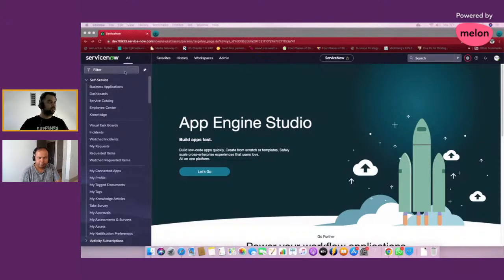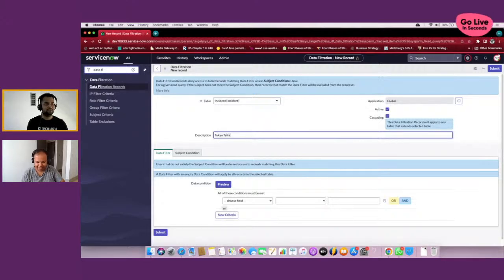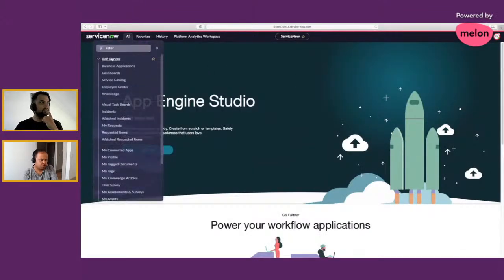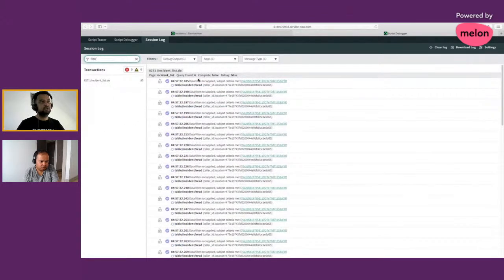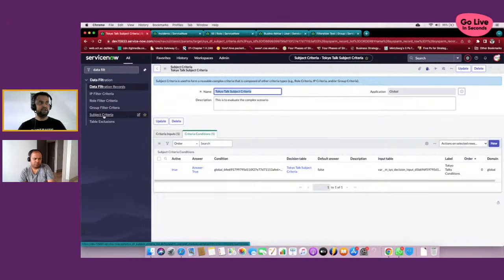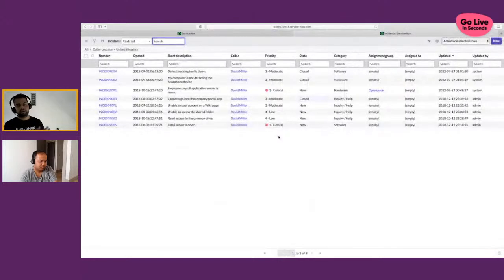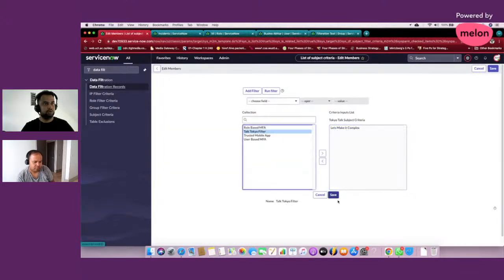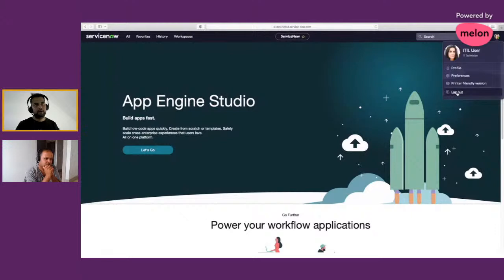ServiceNow Tokyo_Talks Data Filtration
We will explore data filtration feature of servicenow tokyo release